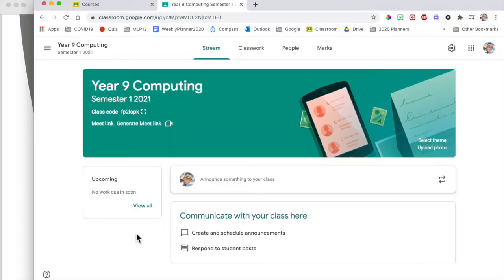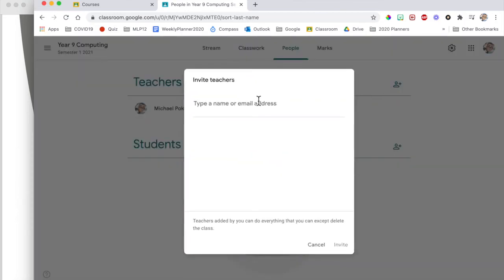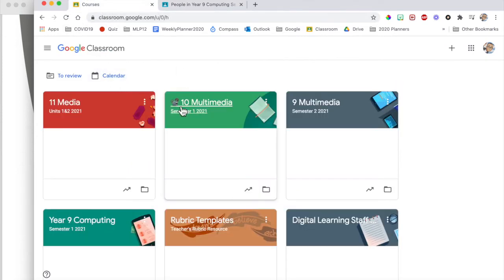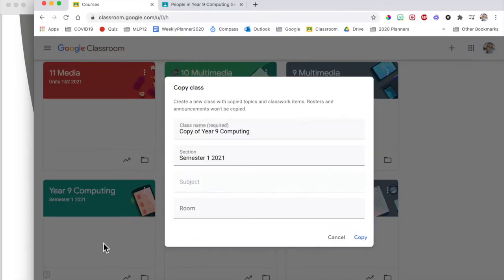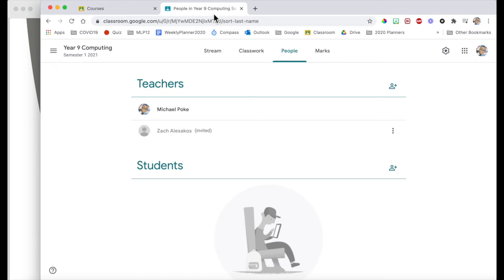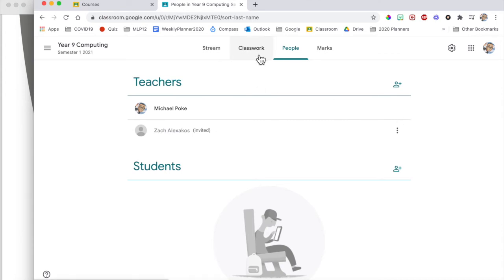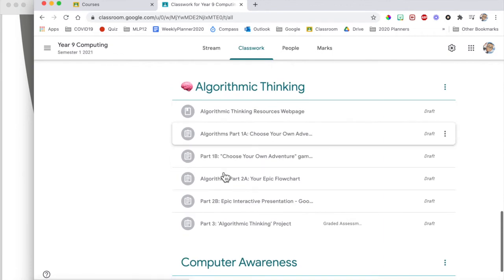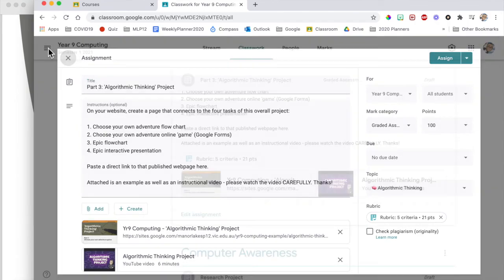Efficiently share pre-loaded Classrooms with colleagues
0:00 Intro
0:22 Start
0:32 Step 1 - Invite new teacher
0:55 Step 2 - Copy classroom
1:20 Step 3 - Remove new teacher
1:46 Re-posting tasks
2:08 Rationale: Efficiency!
2:36 More videos